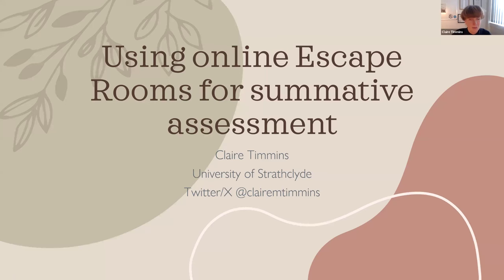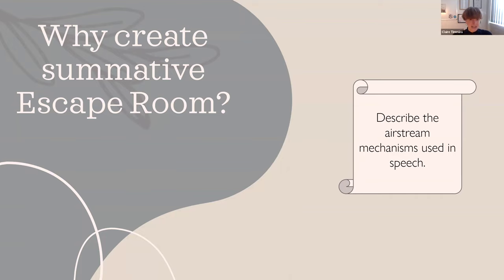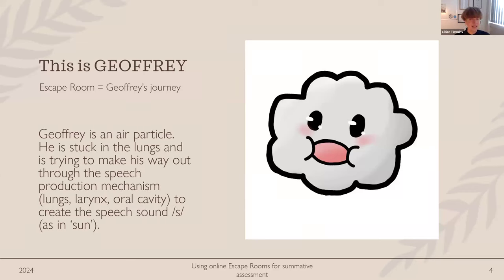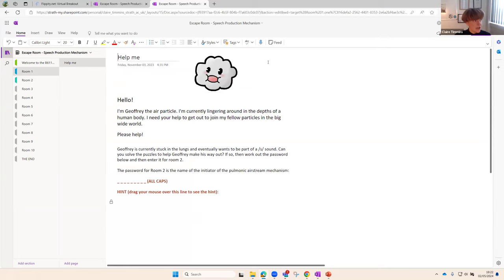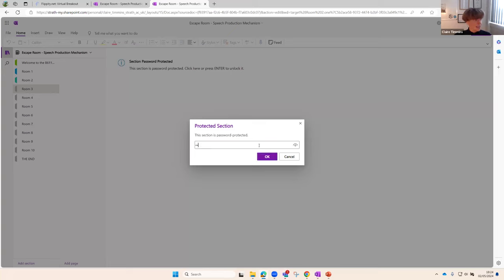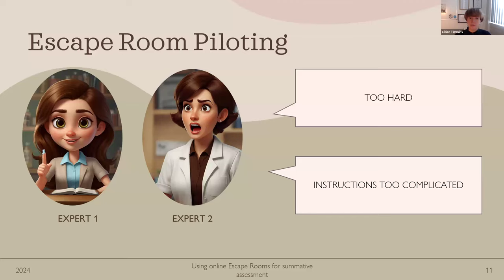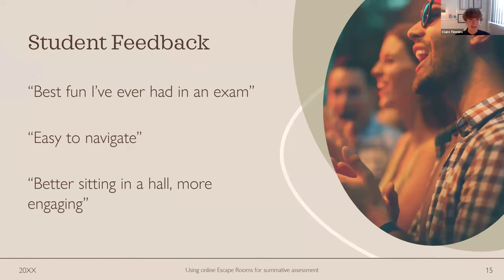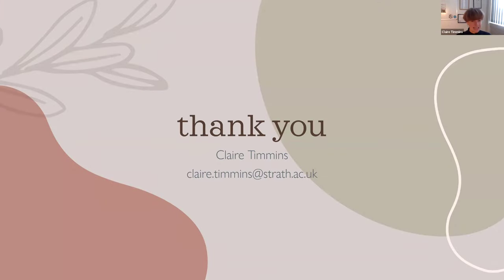Using online Escape Rooms for summative assessment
Recorded Session contribution for the Escape Rooms in Education Showcase 2.0 which took place on 10 May 2024.
Presenter: Claire Timmons
Claire Timmons from the University of Strathclyde introduced her innovative approach to summative assessment using online escape rooms, specifically designed to teach speech and language pathology. She demonstrated the functionality of a 10-room escape room, incorporating content-related puzzles and tasks to engage students and test their understanding of the material. Claire also discussed the challenges and successes of implementing an exam based on the escape room format, expressing the need to consider how to handle the lack of a failing grade in future iterations.